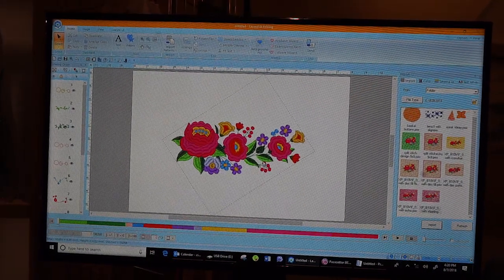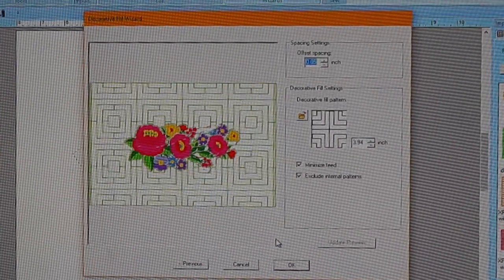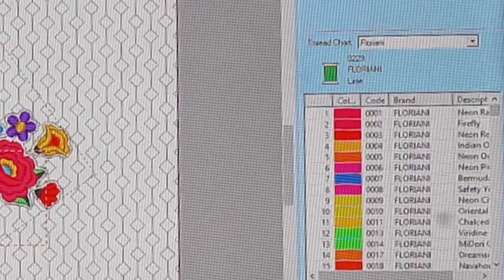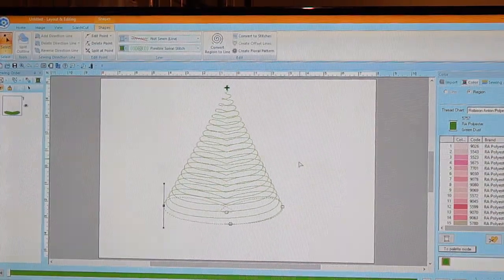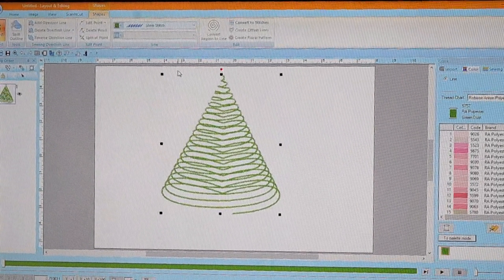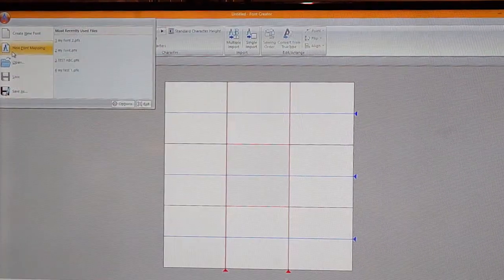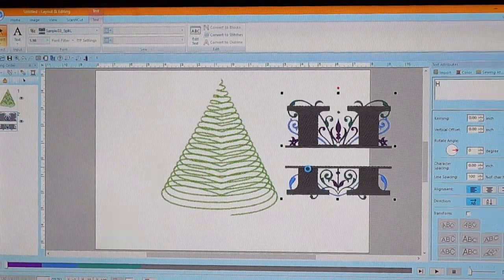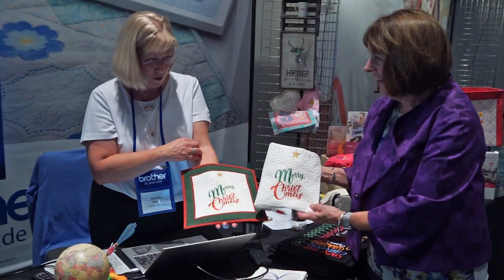Pe Design 11: New one click features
Packed with powerful and time-saving features, this software is for both the casual hobbyist or the home-based business entrepreneur. Imagine the ability to create your own fonts, stitches and designs once to use many times on hats, pillows, shirts and more. Help reduce the amount of time spent changing threads by using the Intelligent Color Sort feature that will stitch the areas that share one color in groups. Best yet, if you own the Luminaire XP1, enjoy Wireless LAN Connectivity to transfer your embroidery designs and sewing stitches wirelessly.